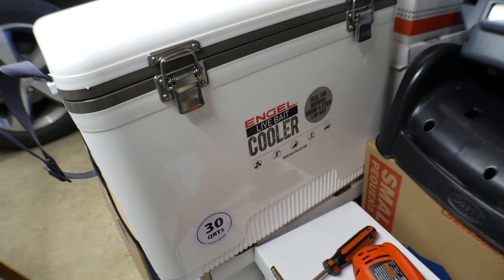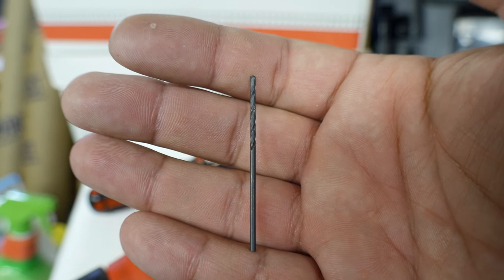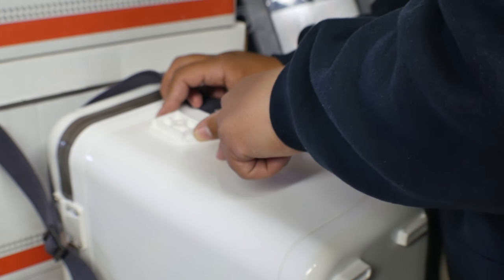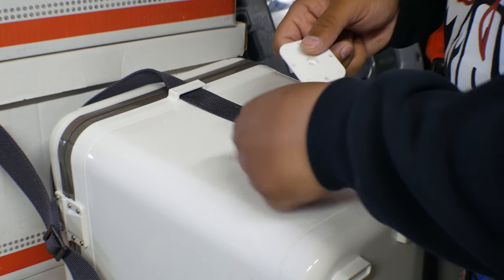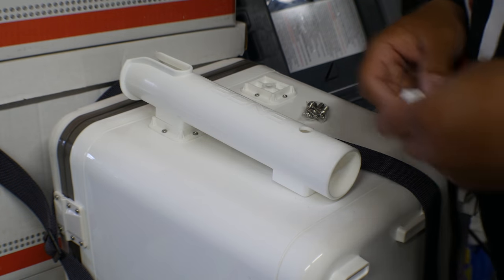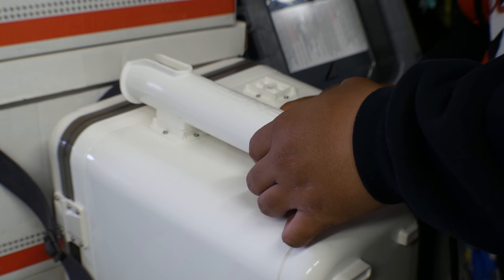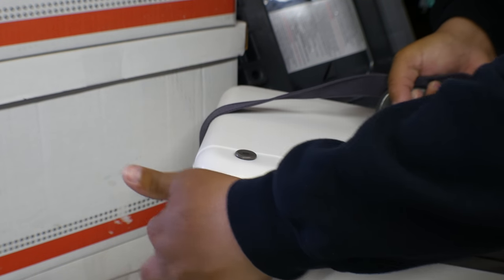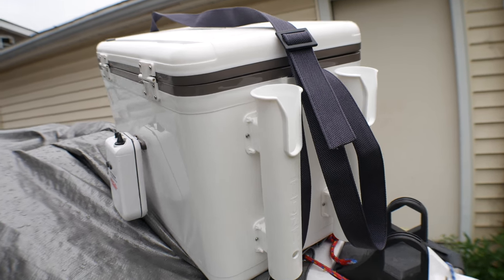How to install rod holders on the Engel Live Bait Cooler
Engel offers two types of dry box type coolers. One is a dry box cooler thats completely sealed and comes with rod holders. The other type is the live bait cooler that comes with an air pump, bait net, and small hole on the top lid to run the air tube through to the inside of the cooler.

For my trip to the Florida Keys, I needed a Live Bait cooler with 4 rod holders on the side so I could hit the inshore and flats to fish with livebait. So I bought the live bait cooler and had to buy the 4 rod holders to install. There isn't any video's showing how to easily and properly install the rod holder onto the live bait cooler, so I decided to make this video to help anyone that needs to do the same.